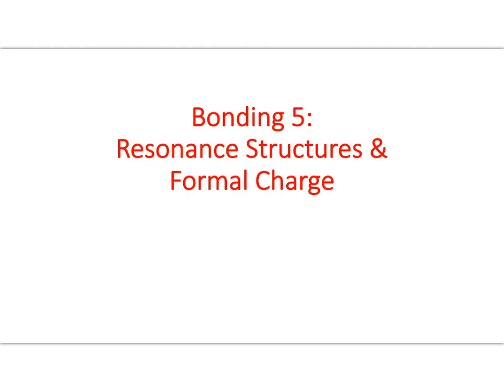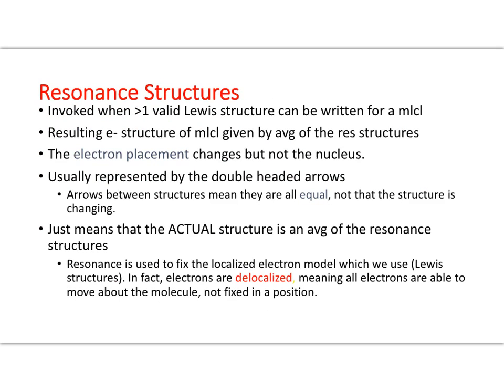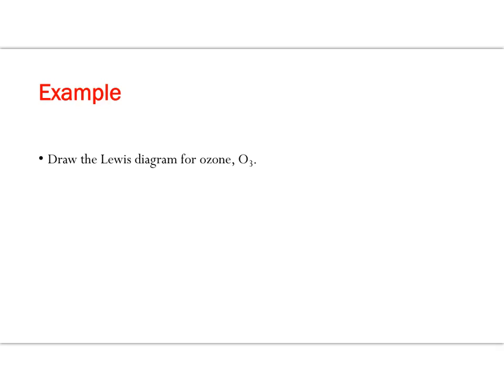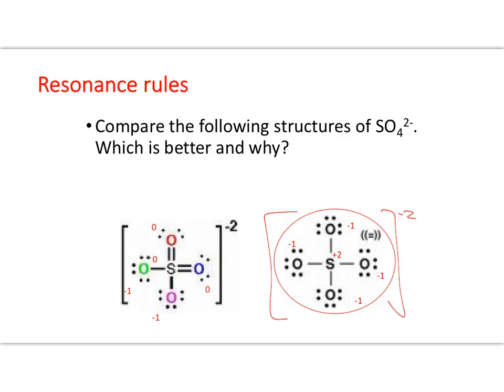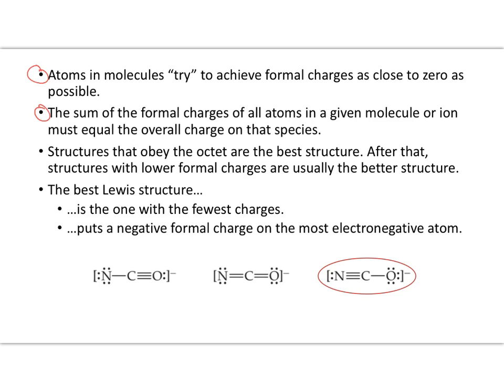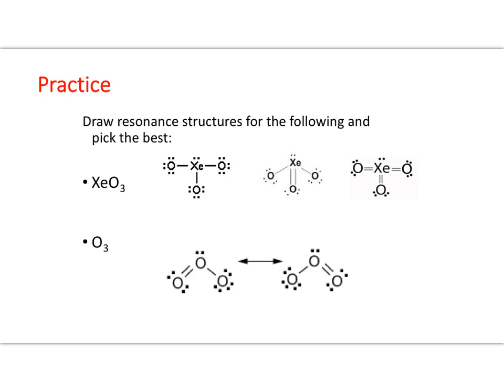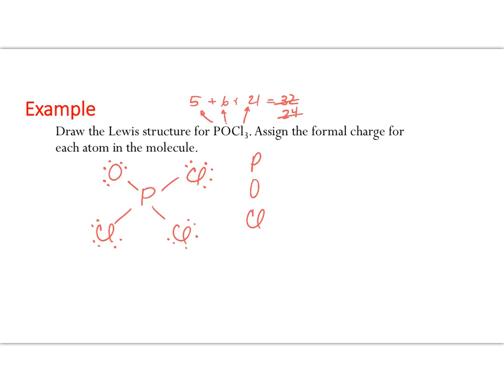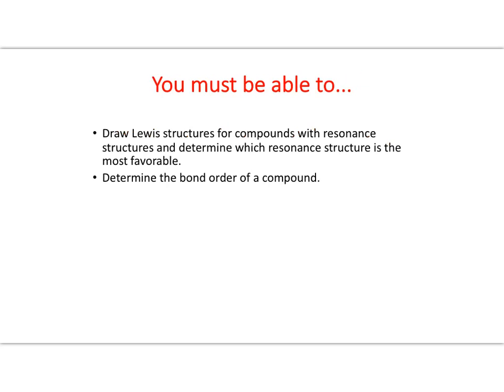Bonding 5: Resonance Structures & Formal Charge